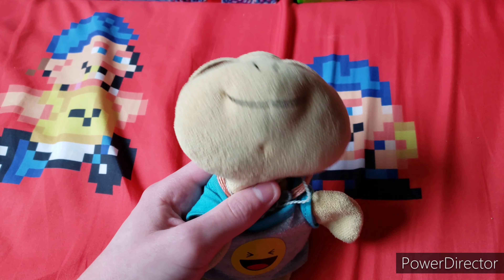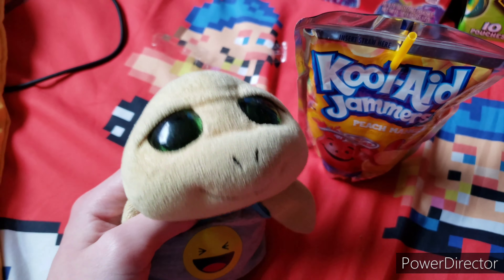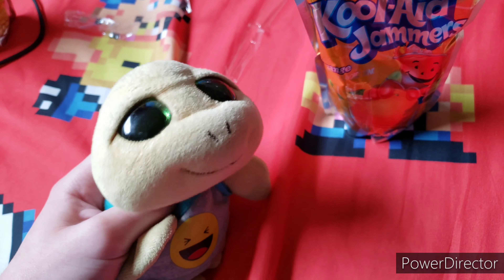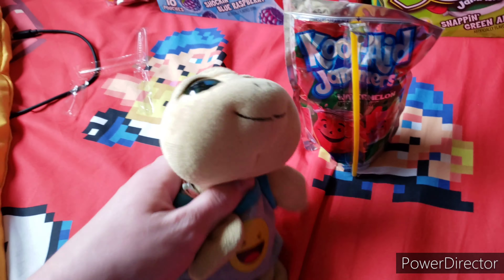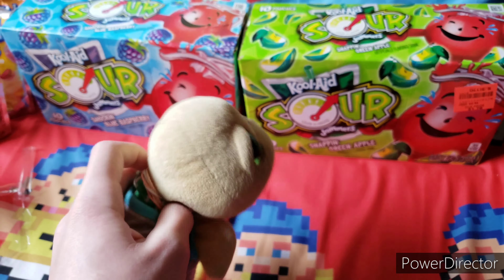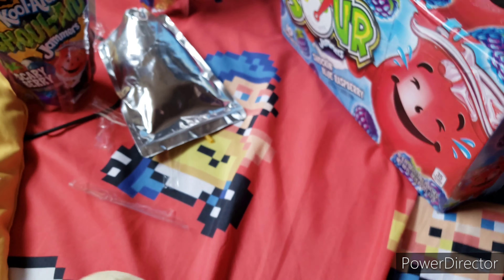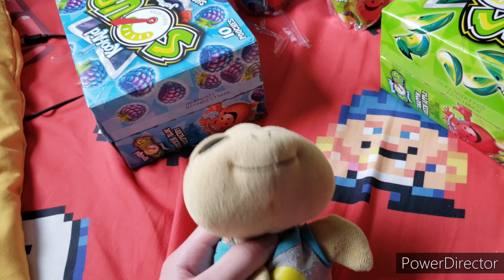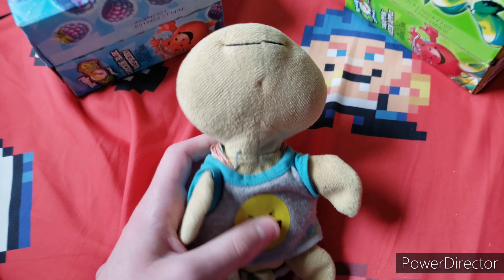POKEY TRYS KOOL AID COMMON FLAVORS PART 2/2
YUP ITS HERE, THE SECOND PART OF THE POKEY TRYS KOOL AID COMMON FLAVORS. ANYWAY THIS WILL PREMIERE SUNDAY, FEBRUARY 7TH AT 7PM. VIDEO ON SUNDAY.